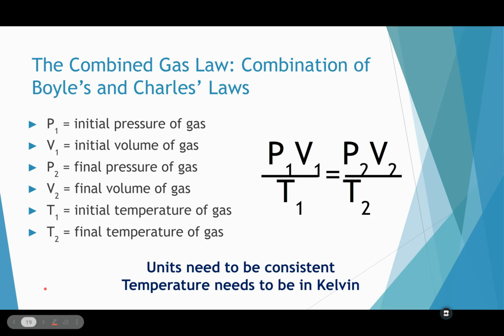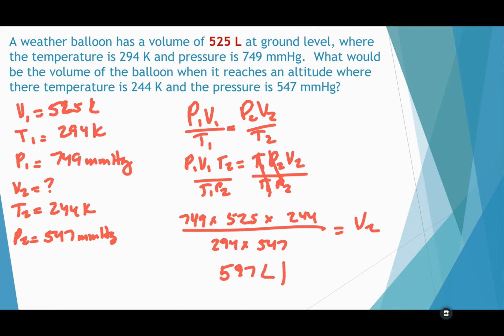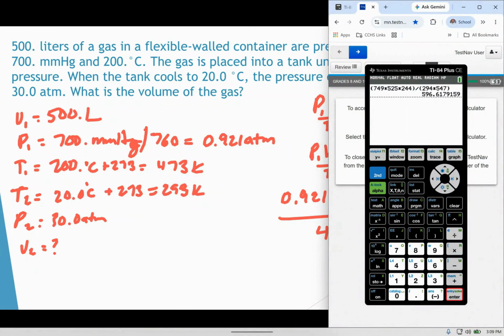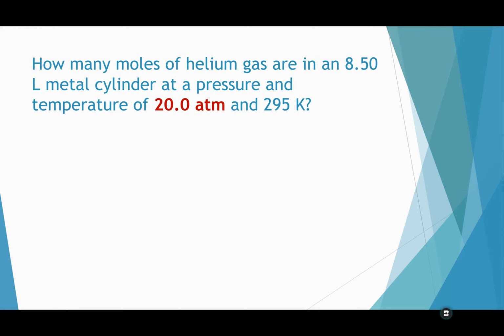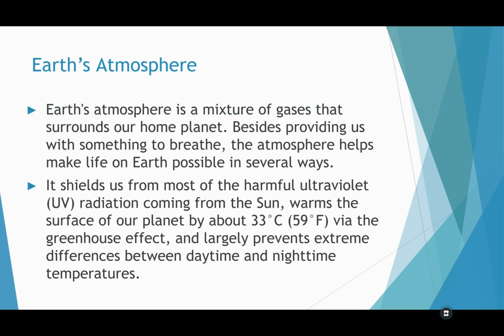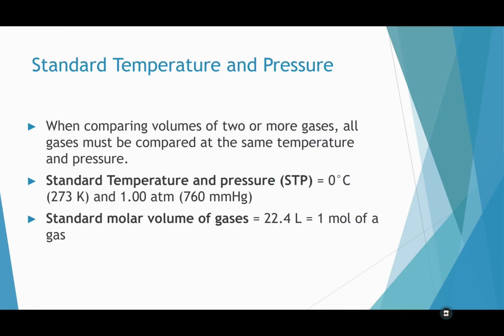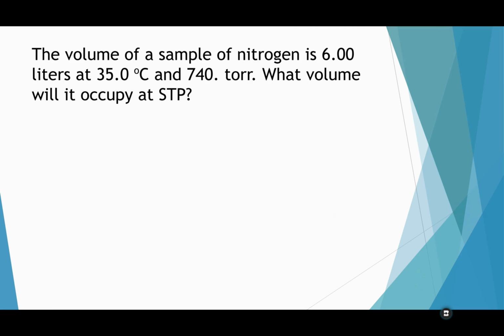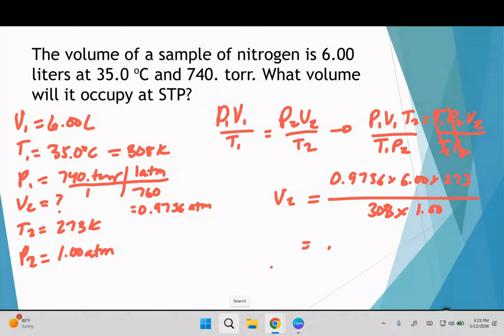Gas Properties / Gas Laws Part 2